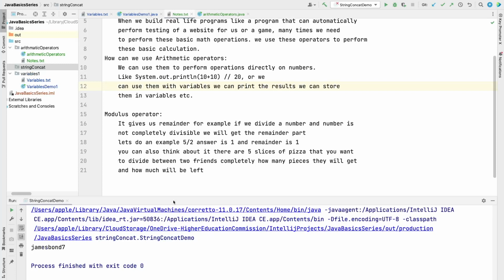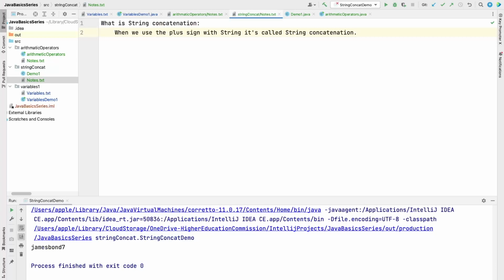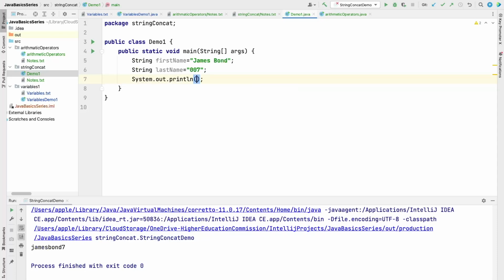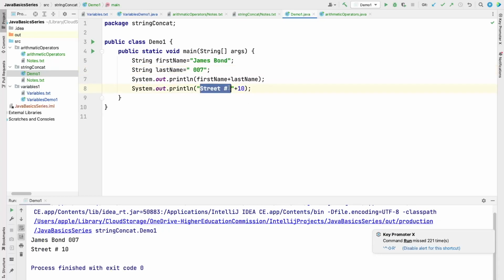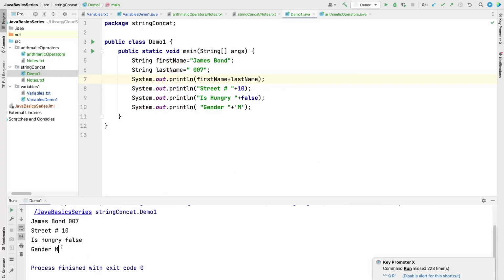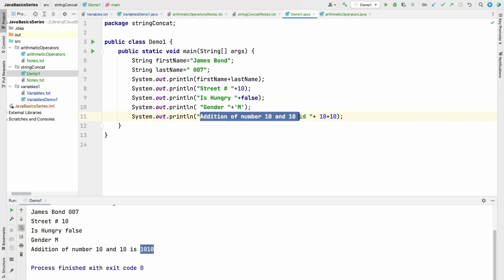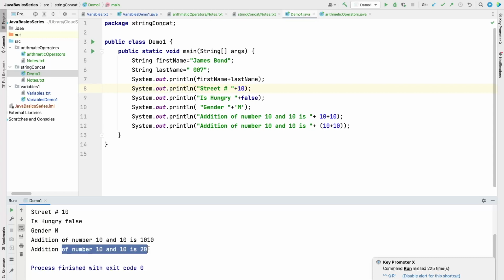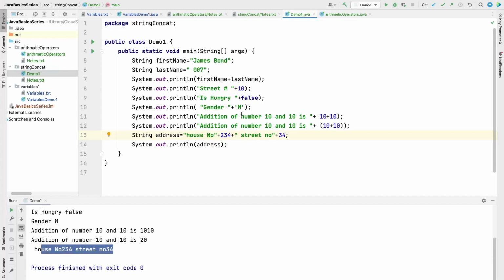String concatenation in java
Games to Learn Programming.

What is String concatenation:
    When we use the plus sign with String it's called String concatenation.
    We can use it to attach two Strings together we can also use it to attach numbers and other data types
    like ints.
How we do it we do it by using plus sign
    String str="james"+"Bond "+"007";